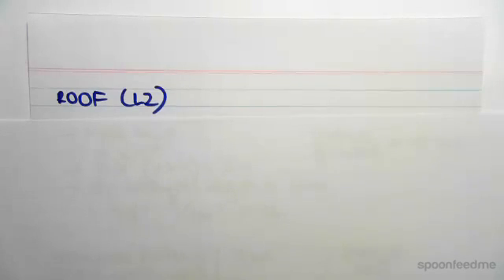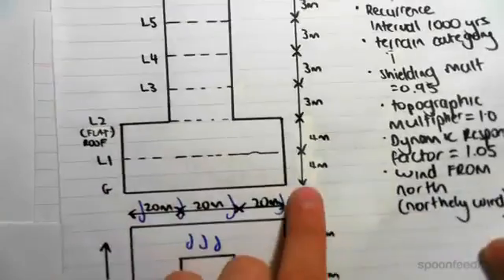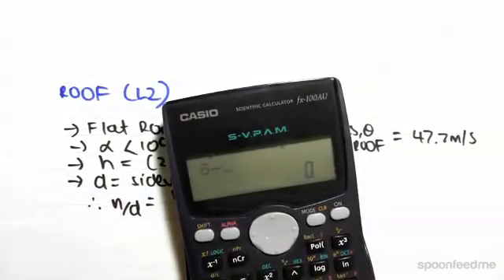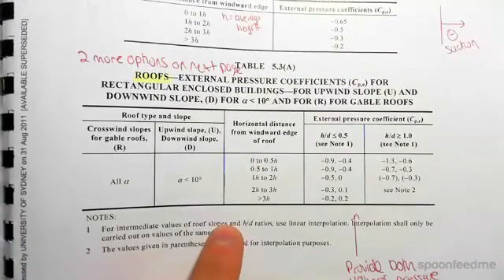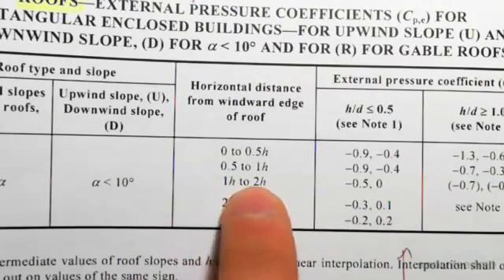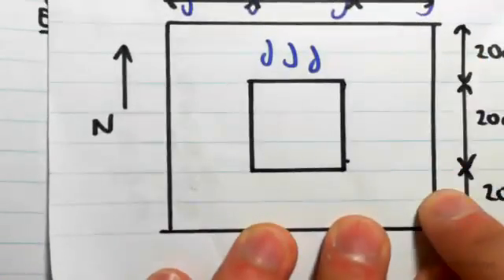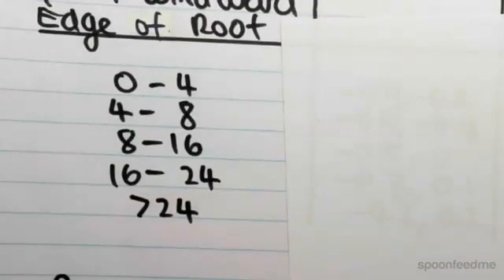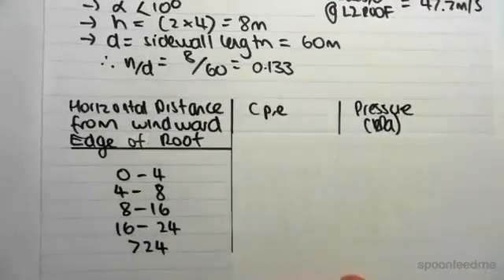Wind Loading Example: External Roof Pressure on Lower Roof | Structural Design & Loading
for more FREE video tutorials covering Structural Design & Loading

The objective of this video is to find out the external lower roof pressure for the structure given in the exemplary problem. The formula & calculation procedure is alike to the calculation of external upper roof pressure described in previous video 2.16. At lower roof, the horizontal distance from windward edge of the roof is very different from the upper roof and this causes the main change in assessing the external pressure coefficient for finding external lower roof pressure.

Different factors results two possible values of external pressure coefficient for two cases. Moving on, the video vividly demonstrates the external wind pressure force distributions on lower roof for these two different cases. On hand practice is recommended to do with this video to understand the considerations procedure of external pressure coefficient for different type of structures. Very good knowledge on calculation of wind loading is mandatory to master the art of structural design.